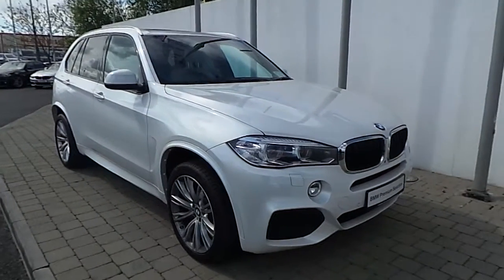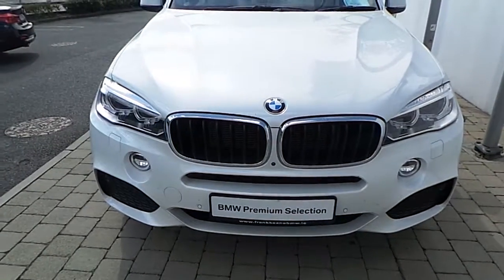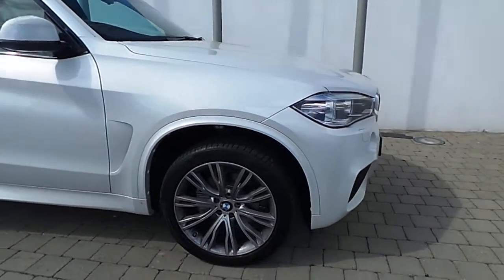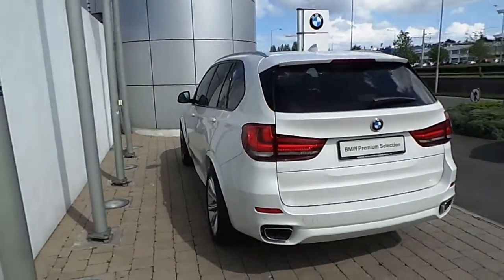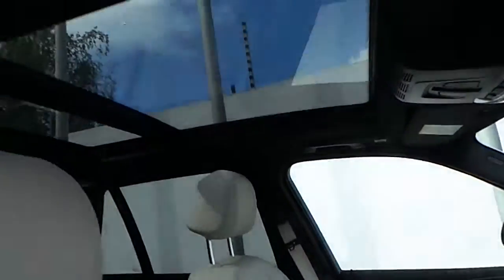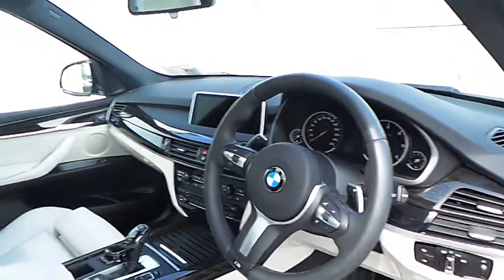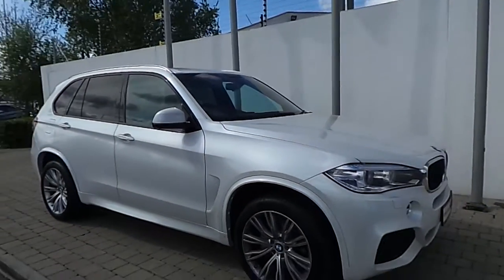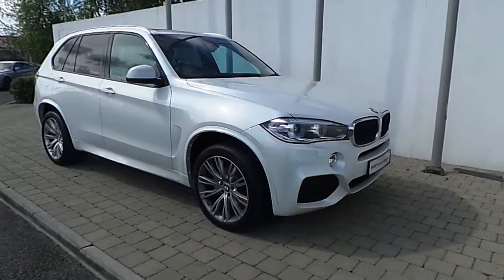171D37370 - 171D37370 BMW X5 xDrive30d M Sport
Here is a video of our 171D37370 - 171D37370 BMW X5 xDrive30d M Sport. Please contact David OConnor to arrange a test drive today. Frank Keane BMW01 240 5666